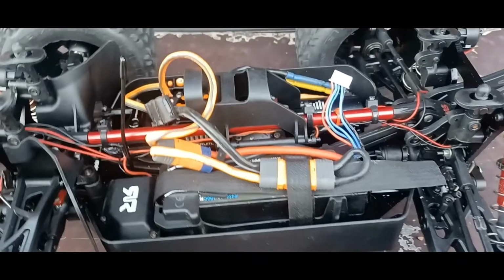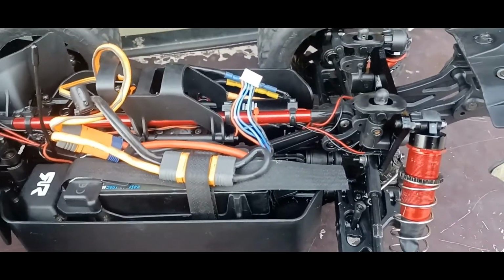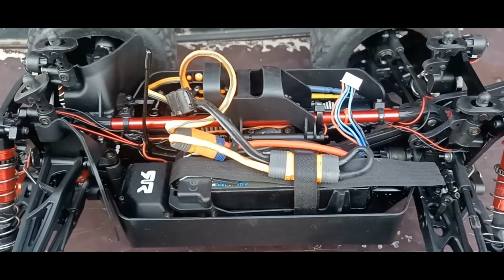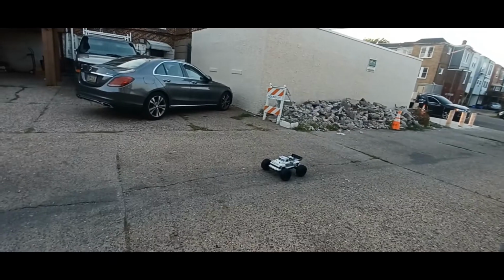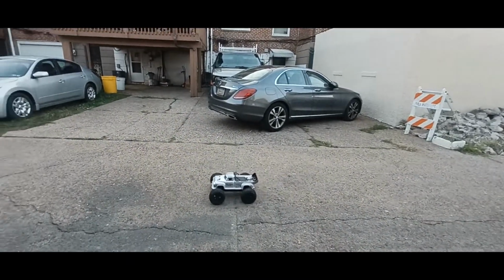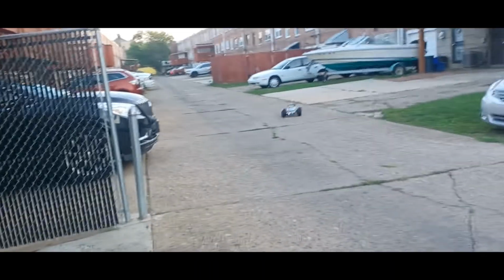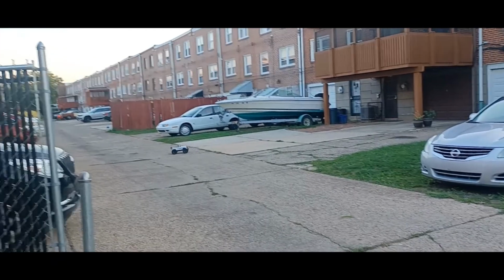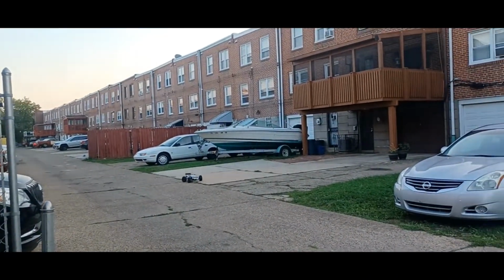Arrma Notorious V5 6S Good or Bad or....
Features:
Ready-to-run
Spektrum™ SLT3™ 2.4GHz 3-Channel Radio
Spektrum™ SR315 Dual Protocol 3-Channel Receiver
Spektrum™ S652 Digital Servo
Spektrum™ Firma™ 150A Smart ESC
Spektrum™ Firma™ 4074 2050Kv Brushless Motor
Stronger chassis design
EXB compatible front brace
Heavy-duty arms front and rear
Updated Rear shock tower geometry
Large volume waterproof* receiver box
Anodized aluminum chassis
Strong composite chassis side pods
Center body support and brace for maximum durability
Internal body protection roll bar
High downforce wing
Wheelie bar
Oil-filled adjustable shocks
Black-anodized aluminum front and rear shock towers
Durable steel driveshafts throughout
Heavy-duty drivetrain
All-metal diff outdrives and gearbox internals
Never-loose red aluminum servo saver
Never-pop ball ends
5-Bolt center diff removal
Easy-access sliding motor mount for quick motor removal
Hub nut O-rings
Super-durable wheel hubs for increased strength
Tough stunt truck wheels
Multi-terrain dBoots® BACKFLIP™ tires
"Real Steel" effect body for enhanced realism
IC5® connectors (EC5™ compatible)
2-year limited warranty (see manual for details)